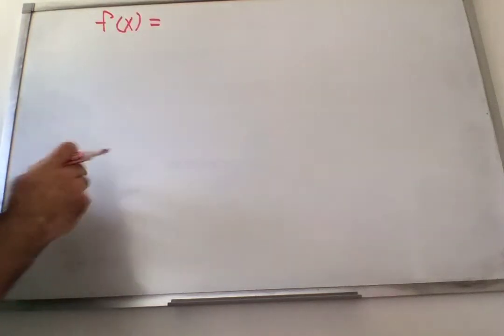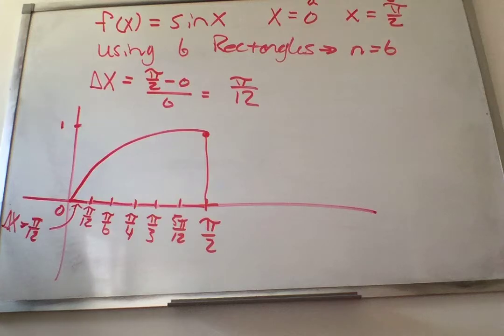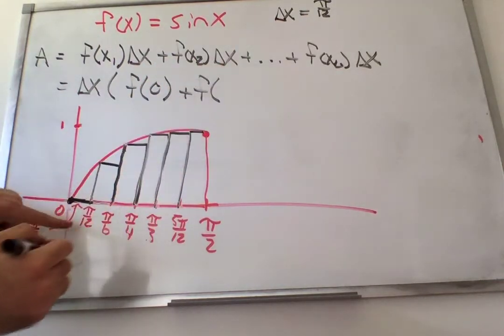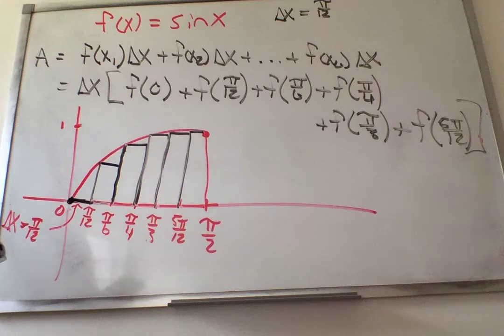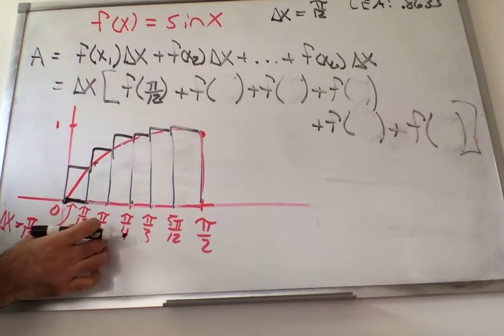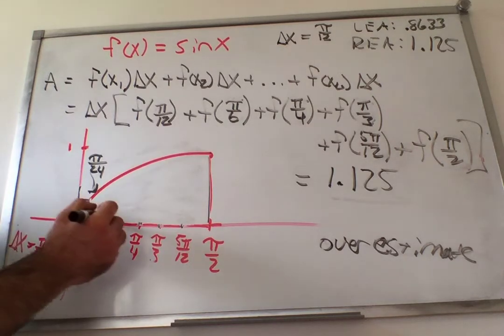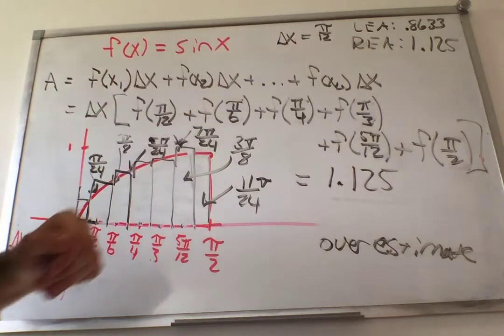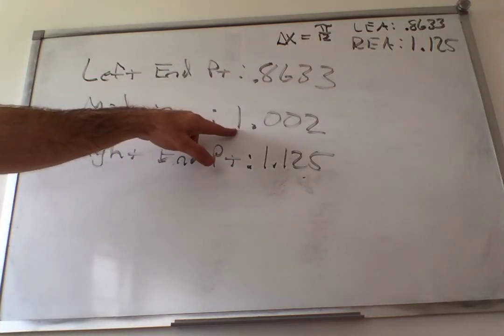Riemann Sums Example 1 V2